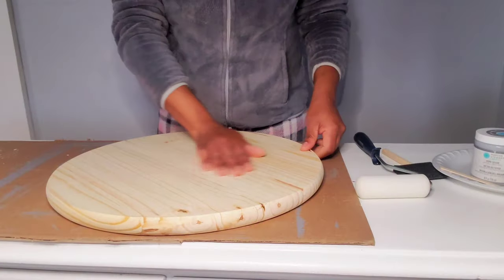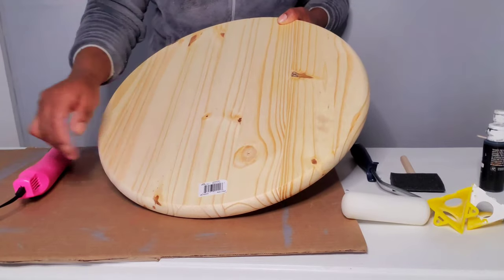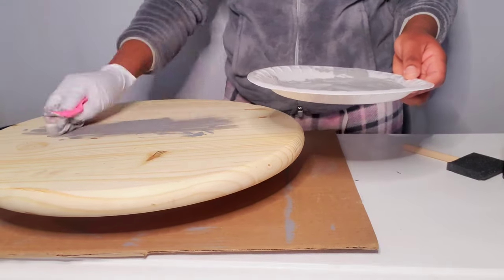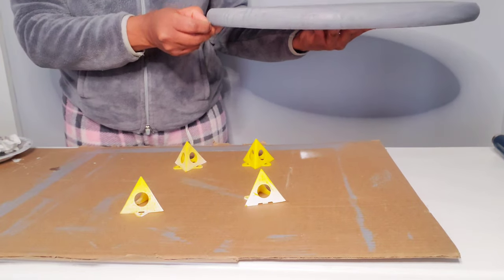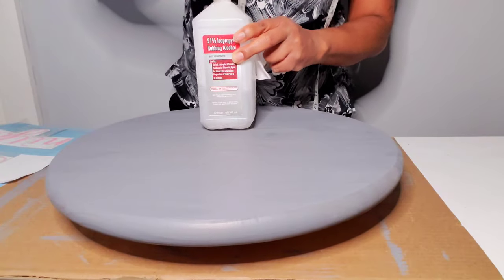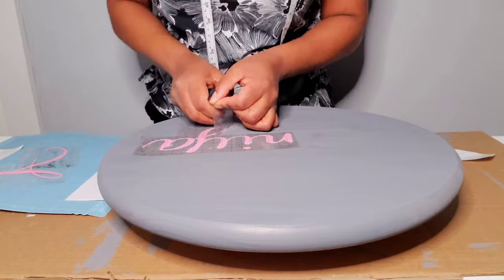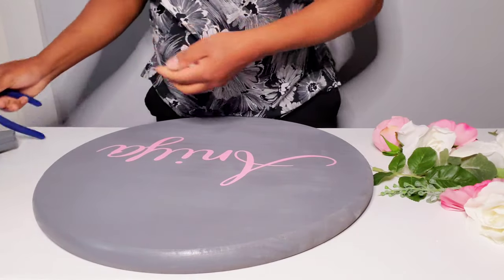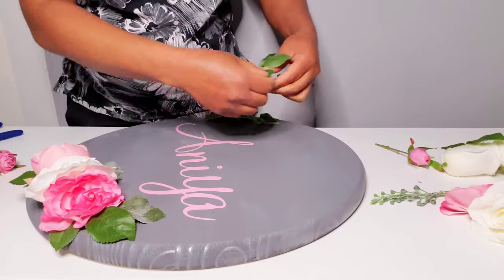NEW* HOW TO MAKE BABY NAME SIGN/DIY WOOD ROUND SIGN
Item used
18inch round wood  home depot
paint from walmart  gray and black
paint from Michael's color gray Martha Stewart
hot glue gun
hot glue stick
flowers from Michael's
586 cricut permanent vinyl
transfer tape
Floral cutter
Scissors
 Painter stands
 Mudpoge spray sealer